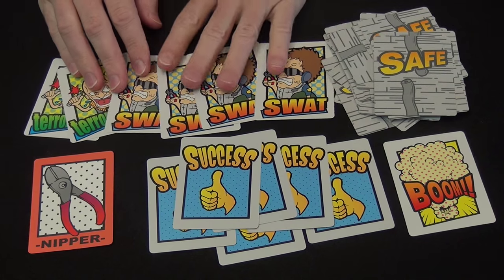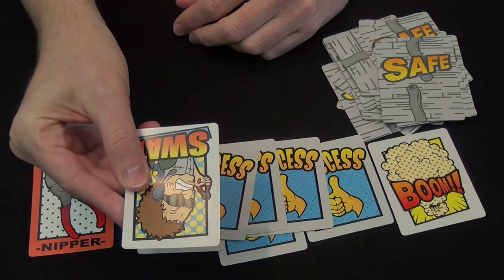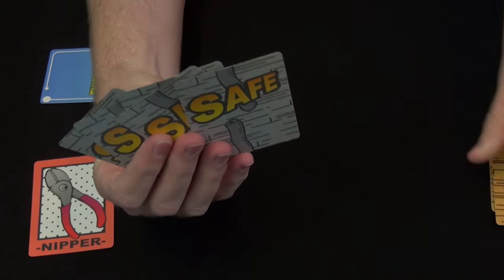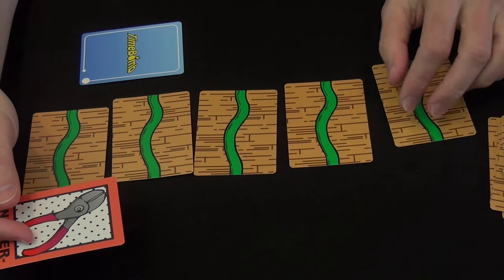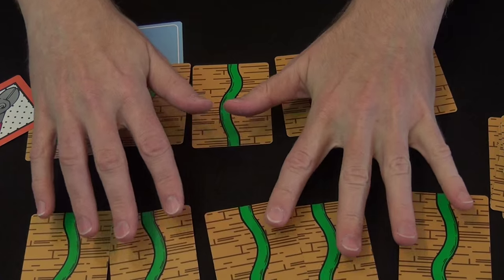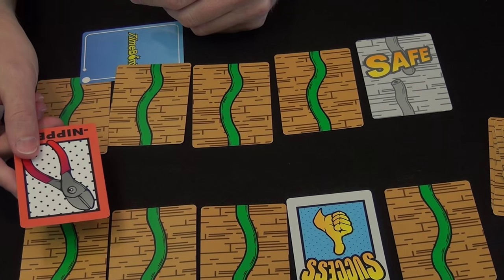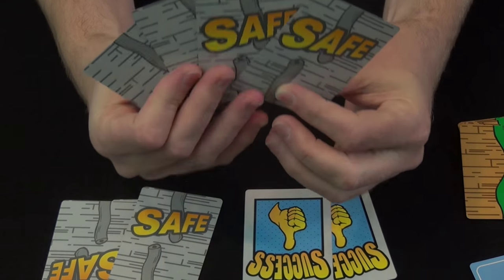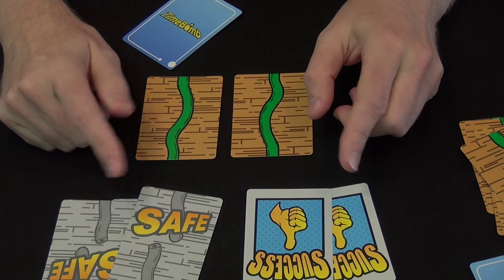TimeBomb — overview and rules explanation